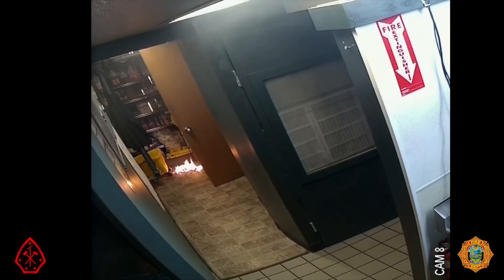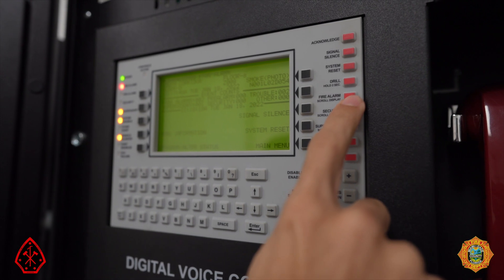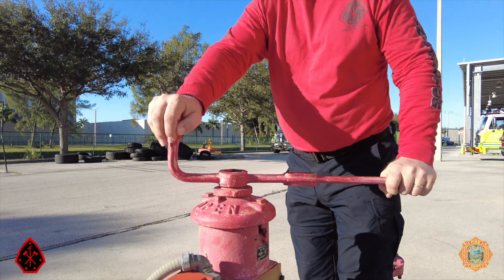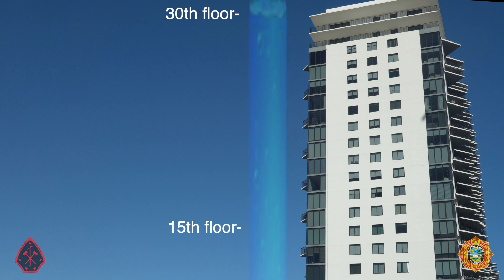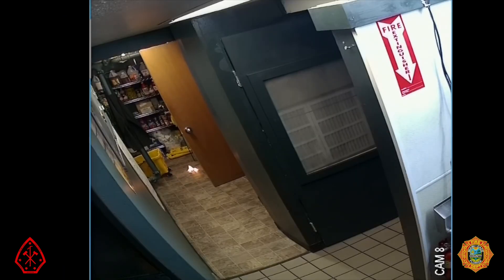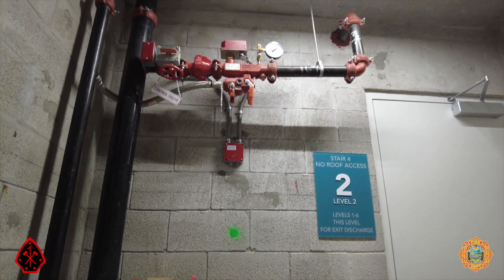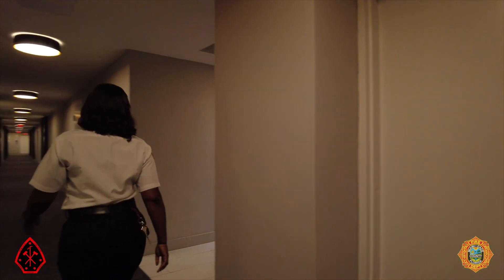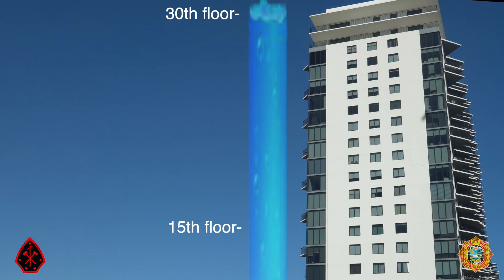How to Control Sprinkler Flow in Mid- and High-Rise Buildings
Miami-Dade (FL) Fire Lieutenant Nassoma Morgan and Captain Bill Gustin offer sprinkler flow training.

Courtesy of @MiamiDadeFireRescue